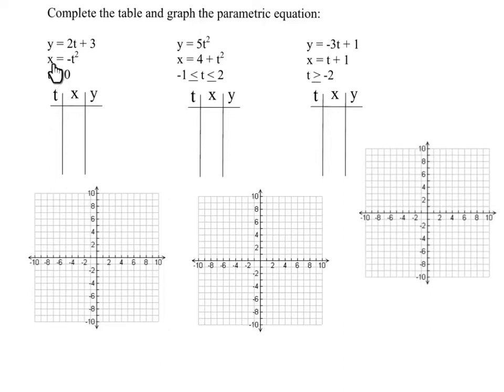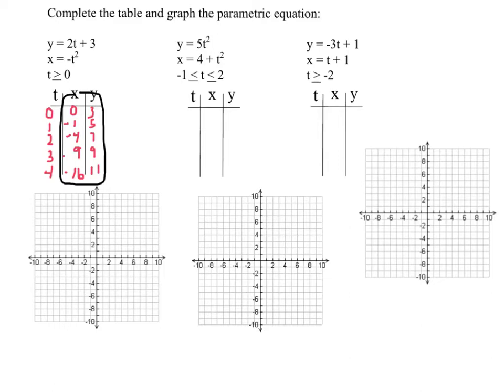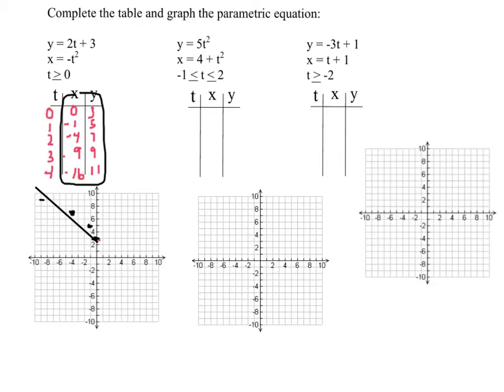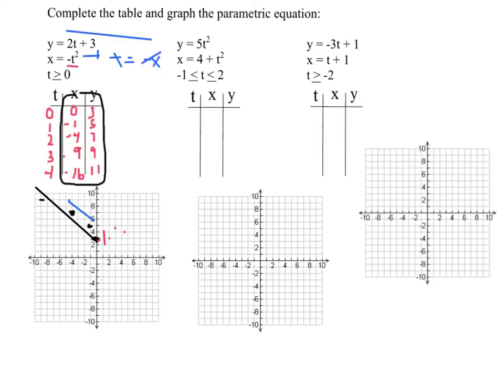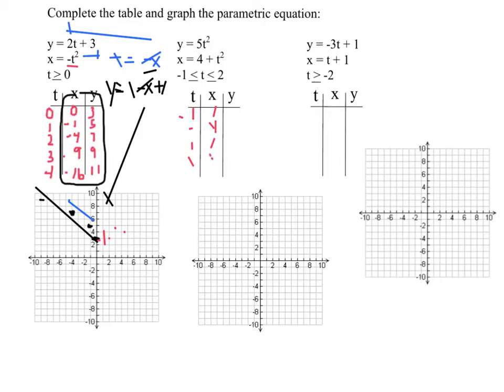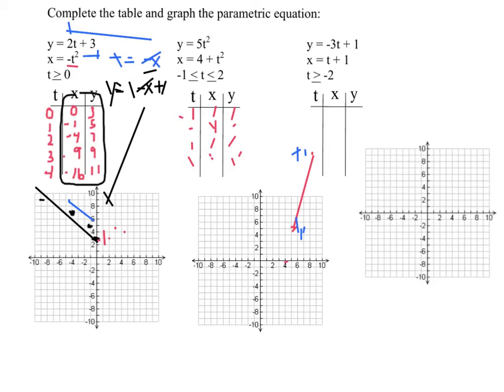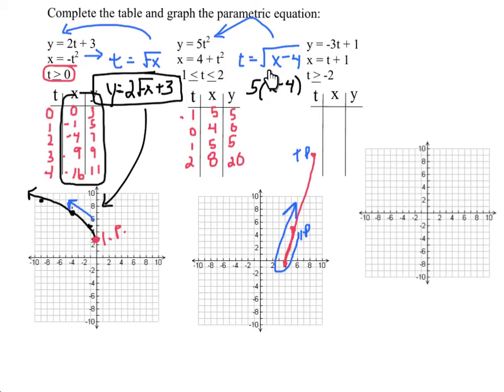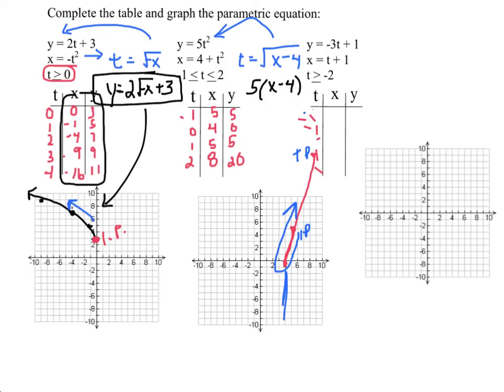PreCalculus Parametric Skills 1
PreCalculus Parametric Skills